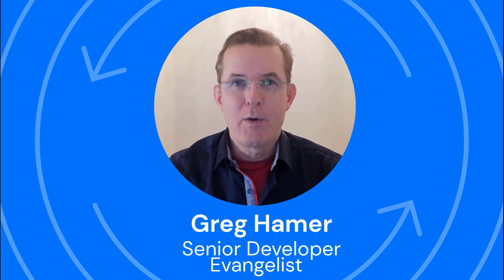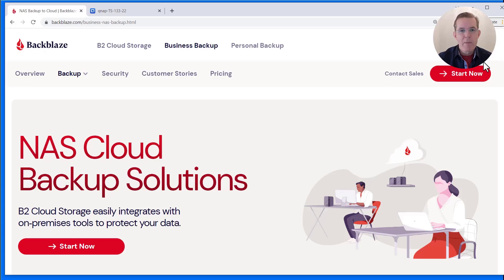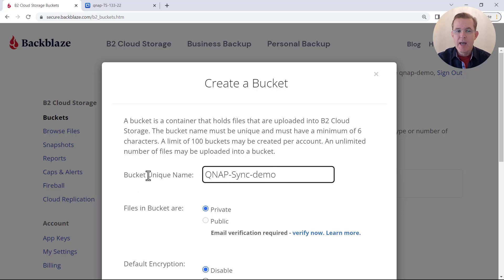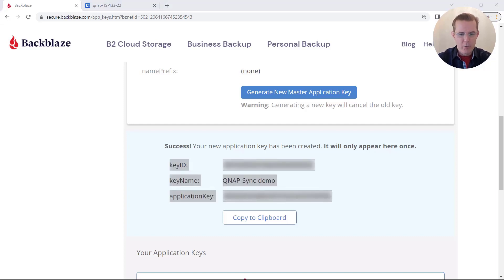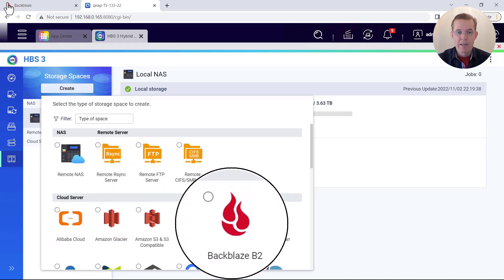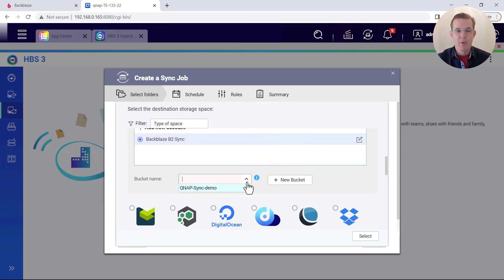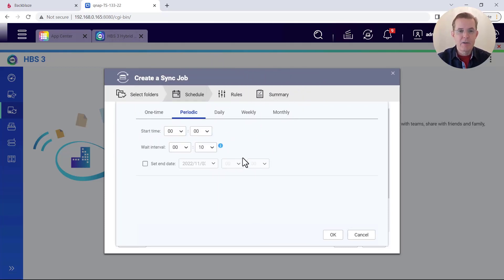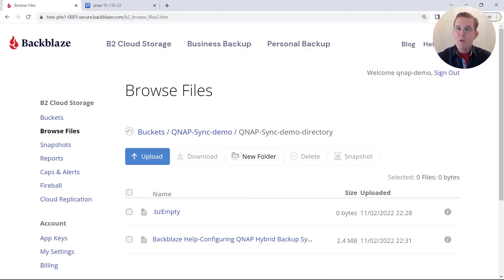Sync QNAP to Backblaze B2 Cloud Storage with QNAP Hybrid Backup Sync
Start syncing files from your QNAP NAS to the cloud for $5/TB per month

This video walks you through how to set up Backblaze B2 Cloud Storage as a secure, affordable, offsite cloud storage destination for your QNAP NAS data using the QNAP app Hybrid Backup Sync (aka HBS).

$5/TB per month for hot storage (⅕ the cost of Amazon AWS).  No minimum retention requirement.  No hidden fees.  No catch.

0:00 Introduction
2:19 Step 1 Create a Backblaze B2 Account
4:06 Step 2 Create a Bucket and Get Your Application Key
7:24 Step 3 Set Up Sync Job in QNAP app Hybrid Backup Sync